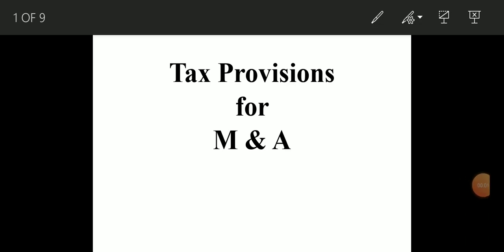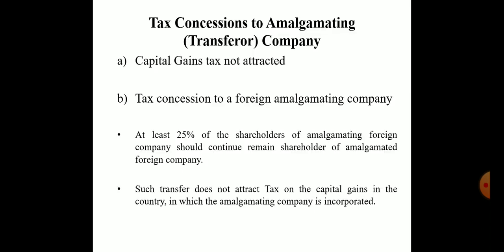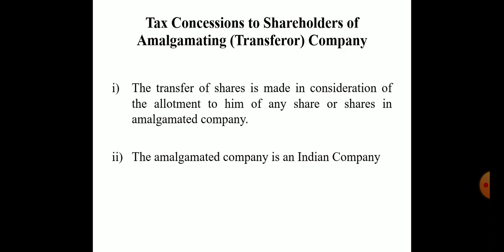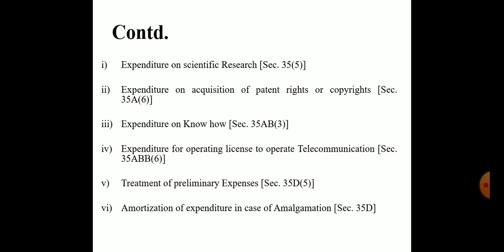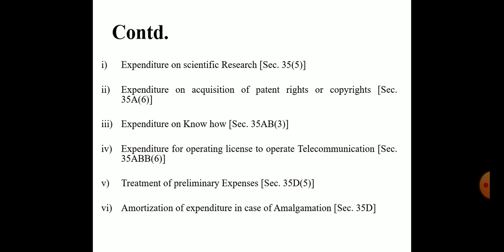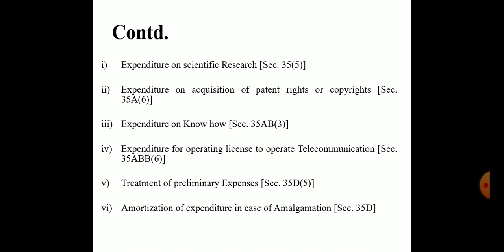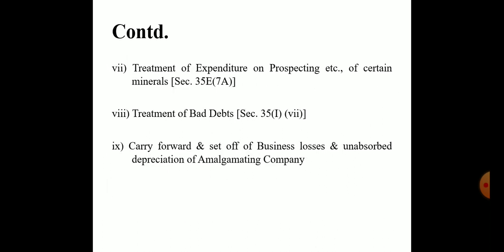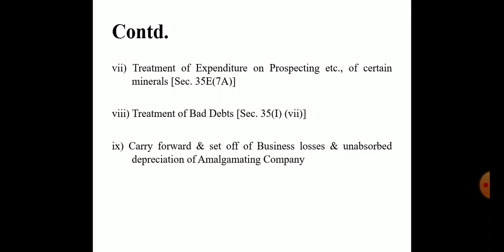Tax Provisions for Mergers & Acquisitions